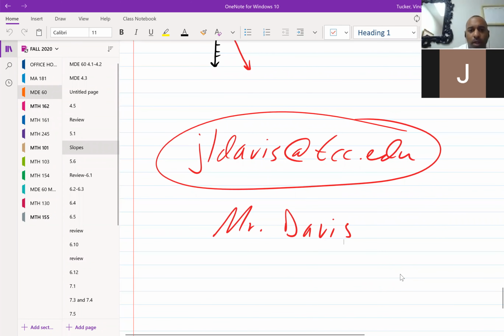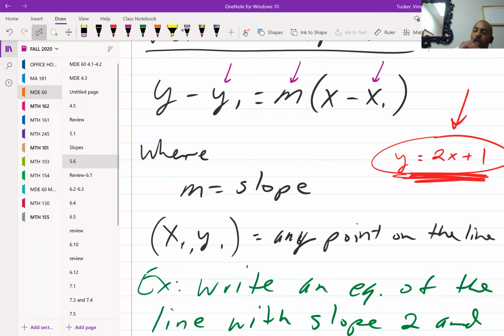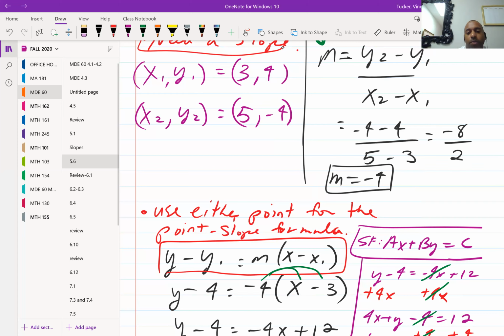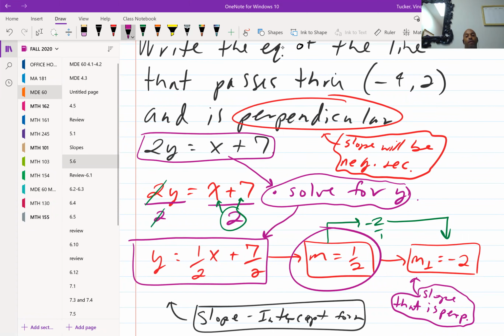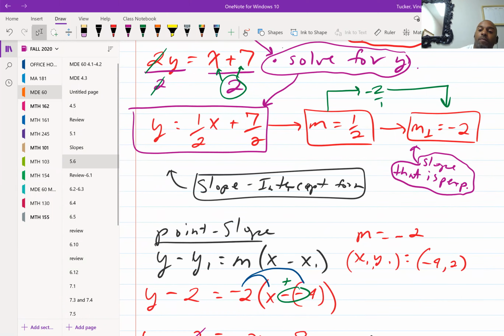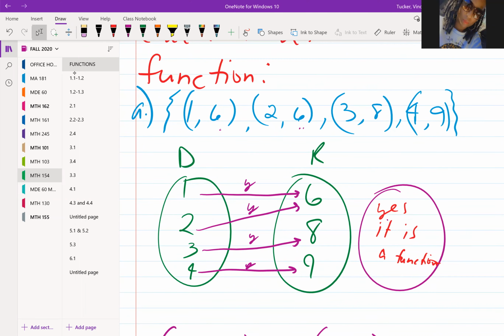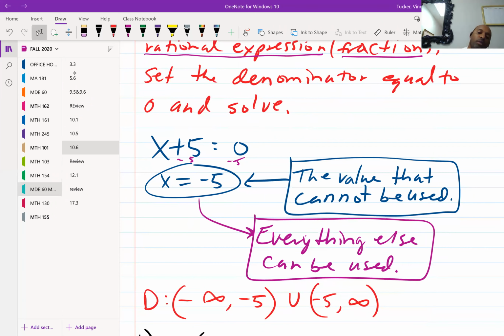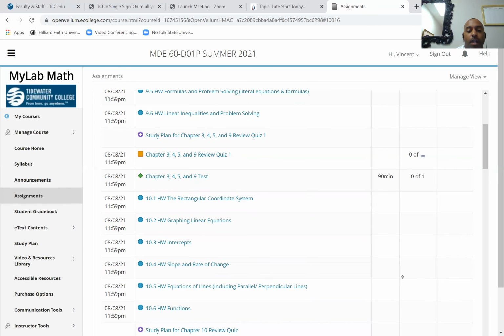Intermediate Algebra ~ 9:00 Class Lecture ~ 6/7/21